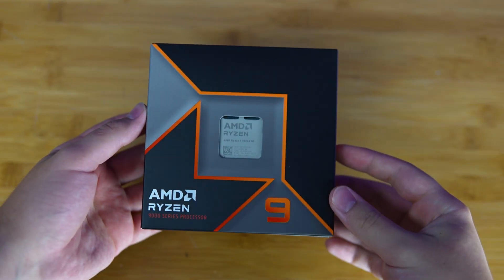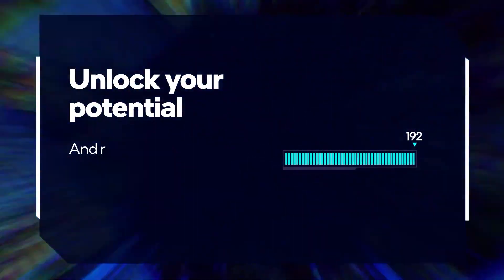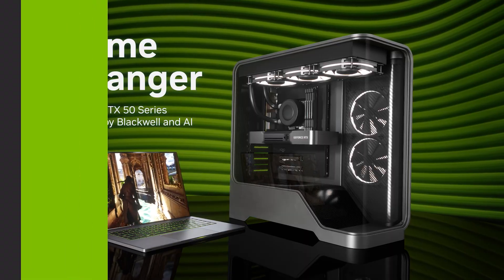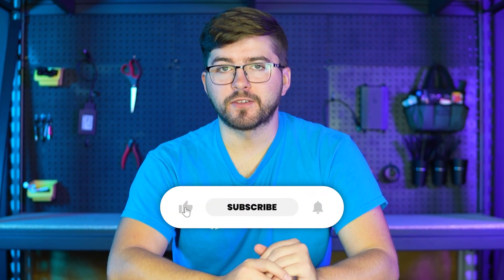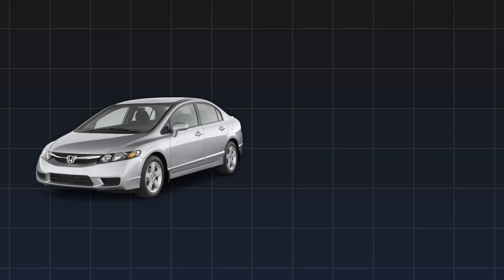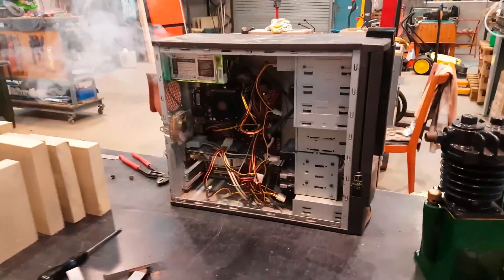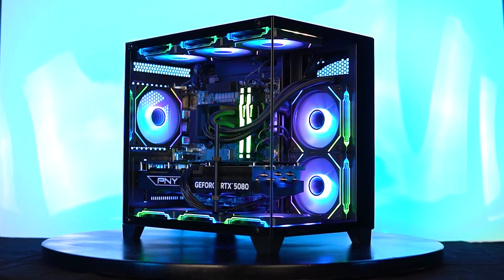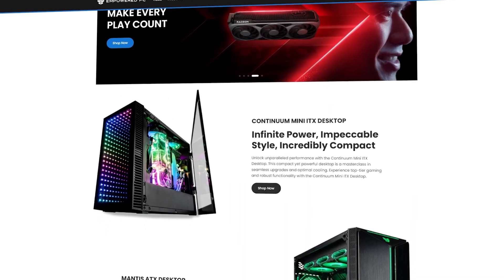Gaming PC Parts Explained! (Beginners Guide) 2025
Gaming PC Parts Explained! (Beginners Guide) 2025 from Empowered PC is the perfect starting point for anyone new to building computers. This video clearly explains all the main parts of a gaming PC, including the CPU, GPU, RAM, SSD, power supply, motherboard, and cooling system, and how each one affects your system’s speed, performance, and gaming experience. Whether you’re building your first custom gaming PC or upgrading your current setup, this beginner’s guide gives you the information you need to make smart choices and build a powerful, future-ready gaming computer.

💬 Have questions about your next setup? Drop them below — we’re here to help!